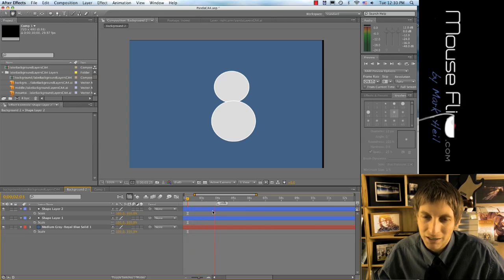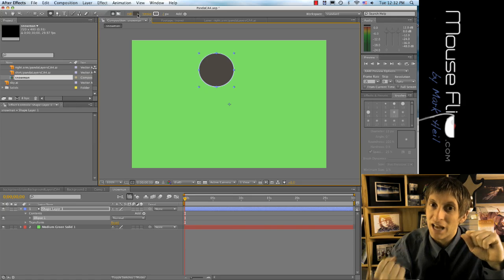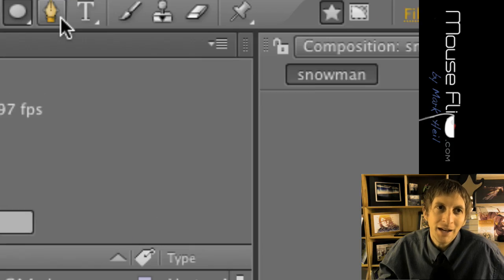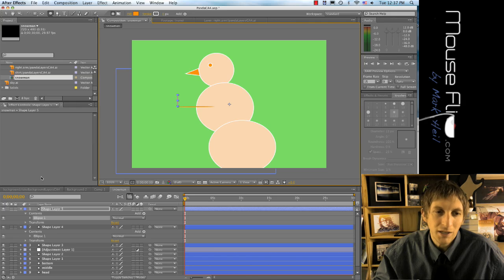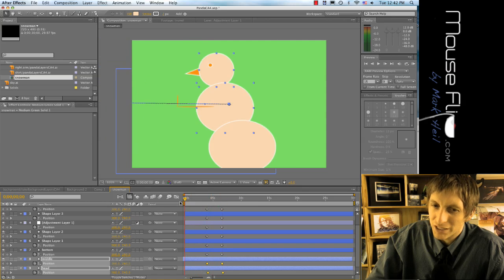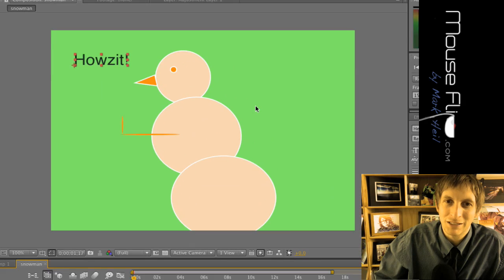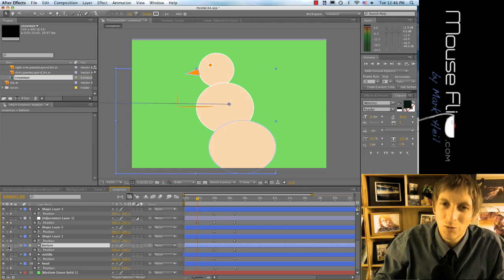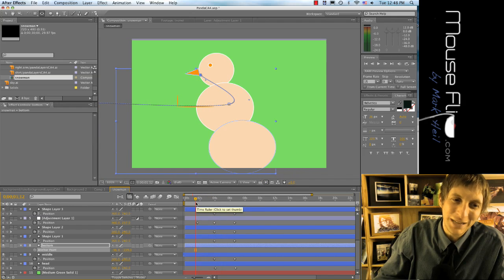Complete Guide to Adobe After Effects (Extended)